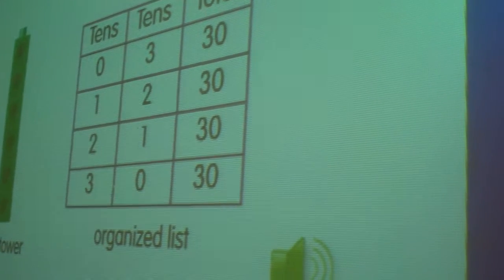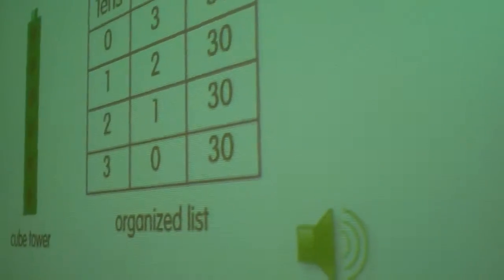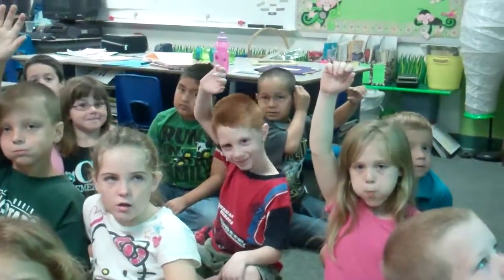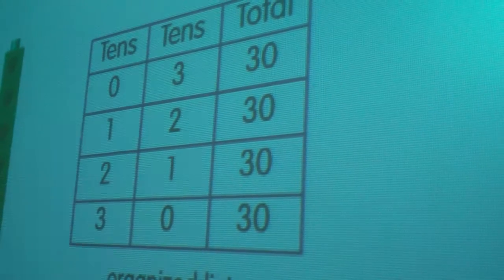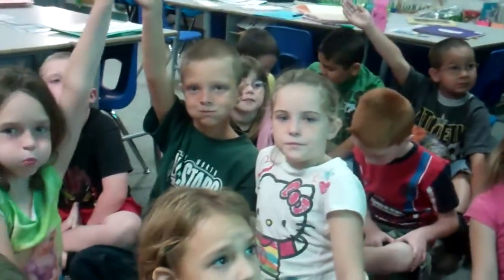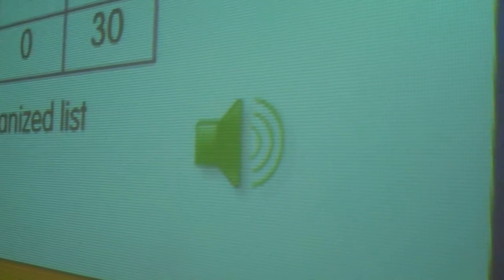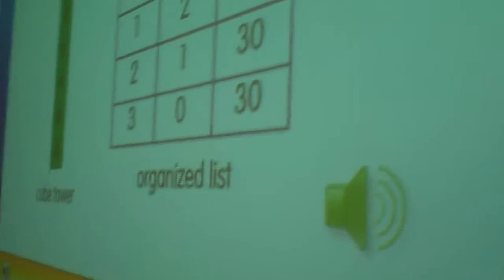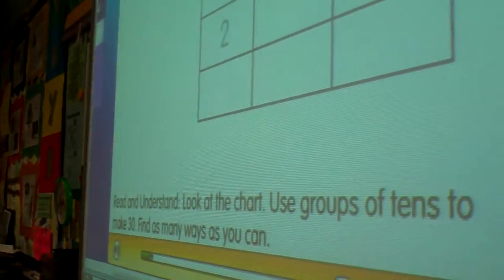Ms. Williams 2nd Grade Class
Place Value:  Greater than/ Less than cooperative learning Math Lesson